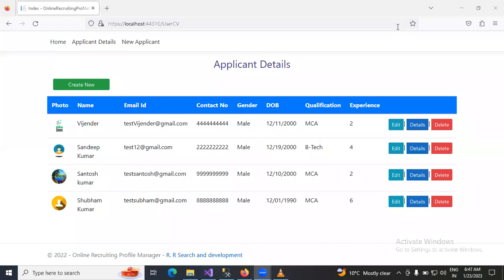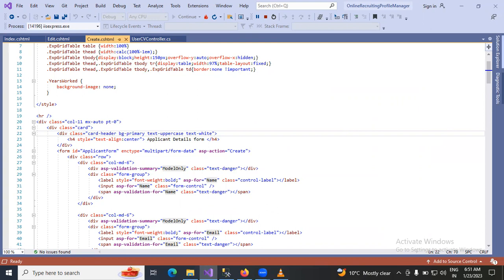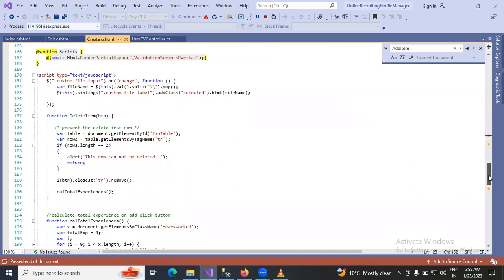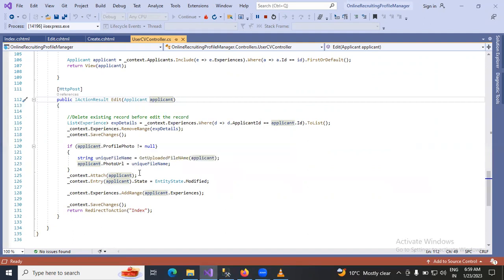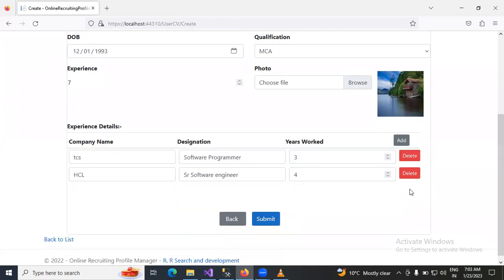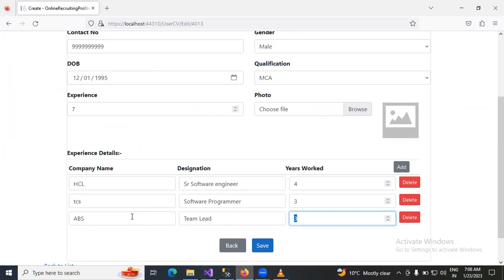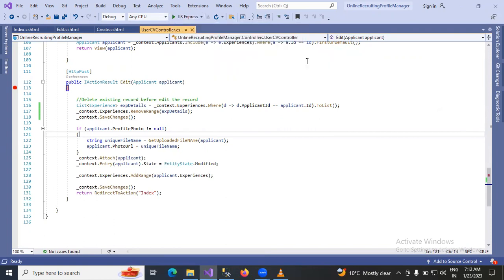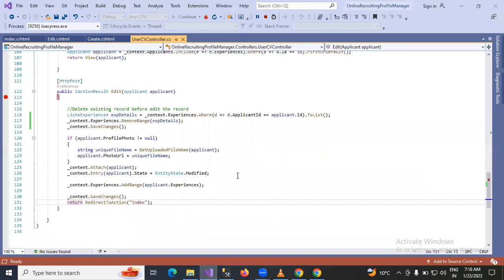How to create CURD operation using ASP NET Core Part 3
How to create CURD operation using ASP.NET Core Part3.

how to create, update, insert and delete operation using asp.net c# Core

asp.net C# ASP.net Core